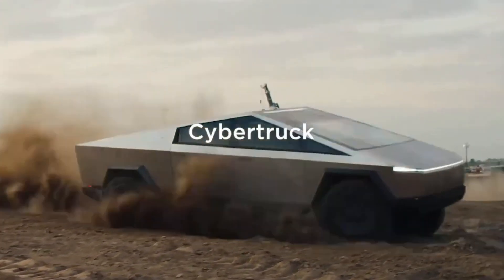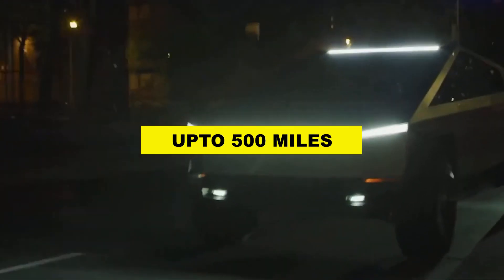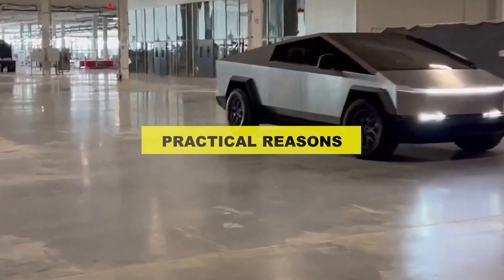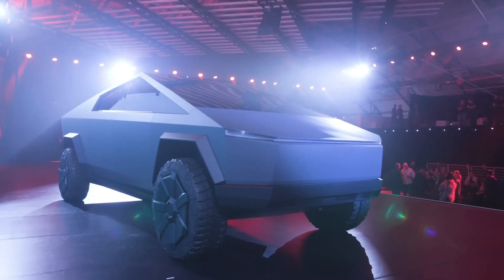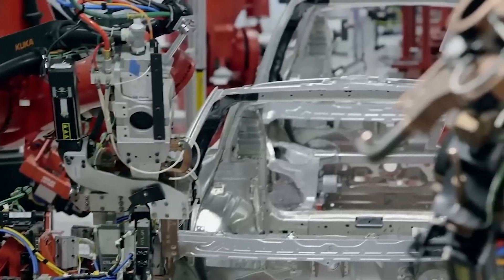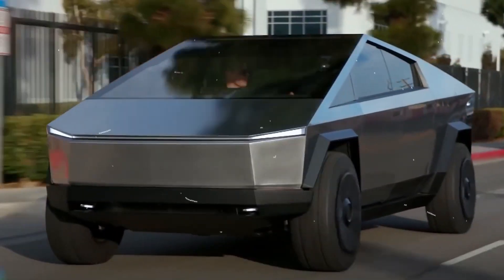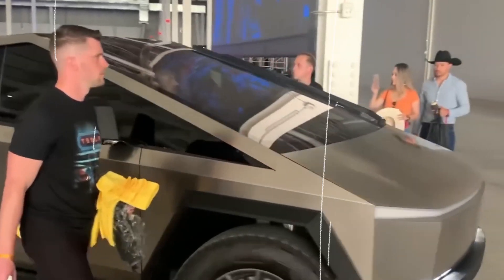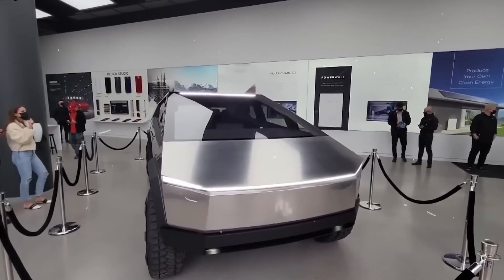Tesla Makes a Shocking Change on Cybertruck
Tesla's highly anticipated Cybertruck has just undergone a major transformation that is sure to leave even the most devoted fans reeling. The all-electric pickup truck was already making waves but now, Tesla has thrown a curveball that will change the game entirely. Curious to learn more? Well, hang on tight, because this is one ride you won't want to miss!